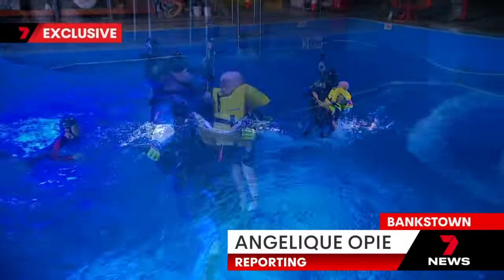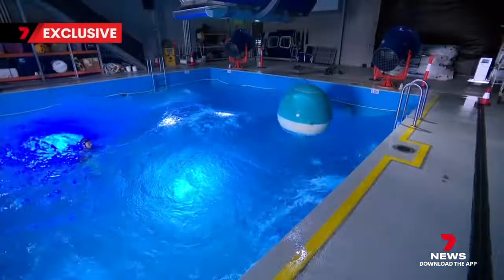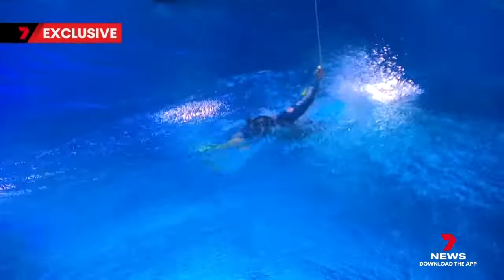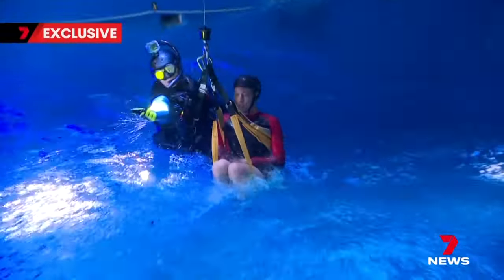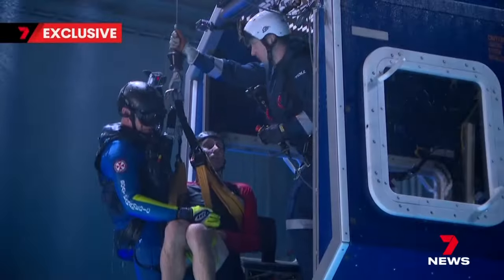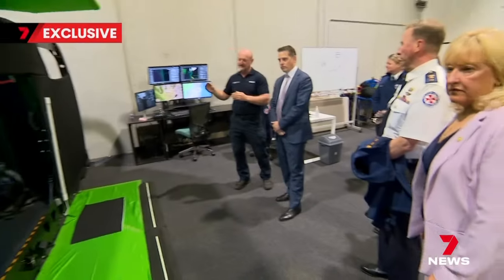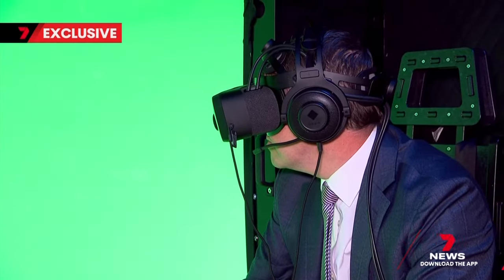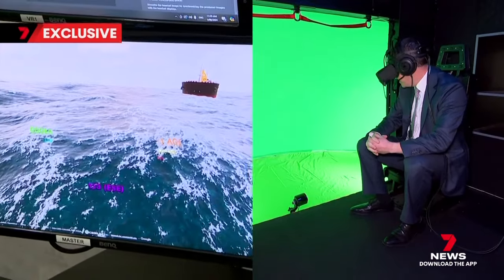Critical care paramedics use VR technology for training | 7NEWS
It's training like no other for frontline emergency crews to prepare for life-threatening situations.

7NEWS was given an exclusive look behind a facility in Bankstown where critical care paramedics now using VR technology.

7NEWS combines the trusted and powerful news brands including Sunrise, The Morning Show, The Latest, and 7NEWS.com.au, delivering unique, engaging and continuous coverage on the issues that matter most to Australians. Watch 7 News Australia full broadcasts and full episodes nightly at 6pm and weekdays at 11:30am and 4pm on Channel 7 and 7plus.